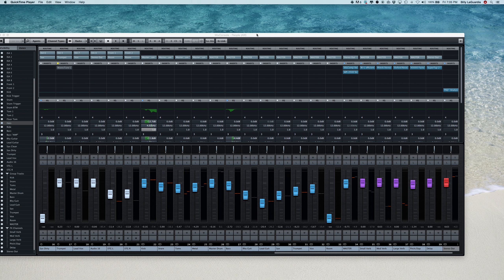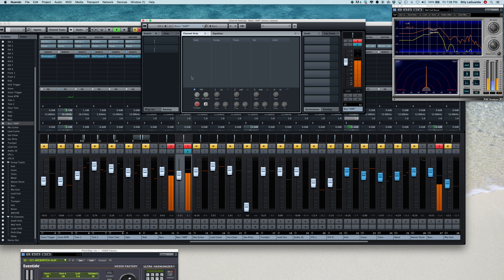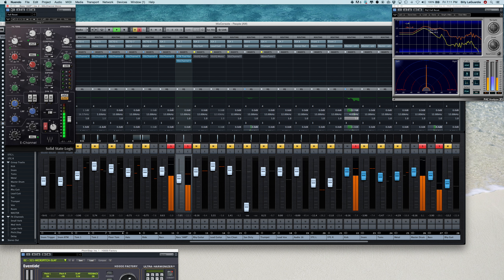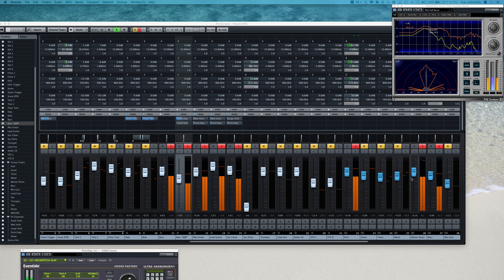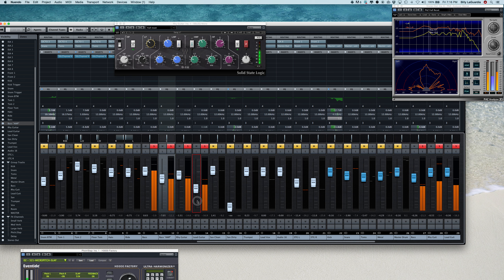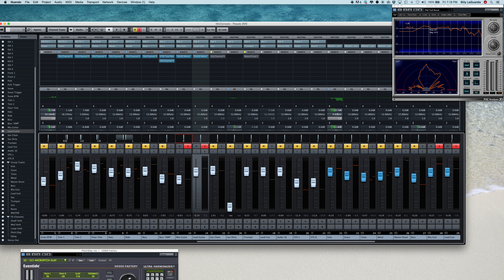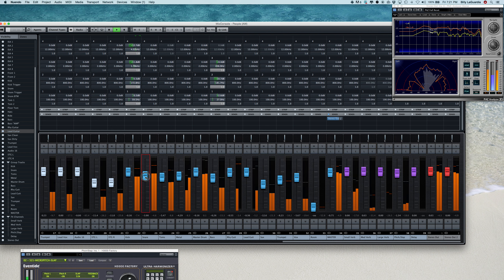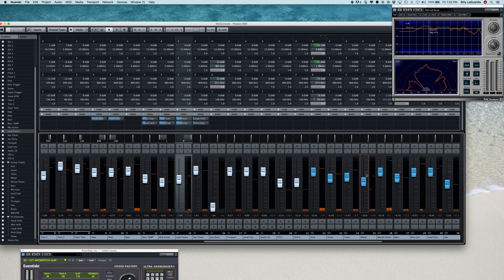Mixing A Live Band Recording - Part 4 (Processing Guitars & Bass)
This video deals with adjusting the tone and adding effects to an electric bass and 2 guitars that were recorded at a club in NYC. The band's name is Blair & Company, the song is called "People".